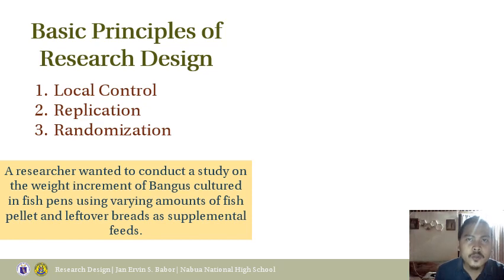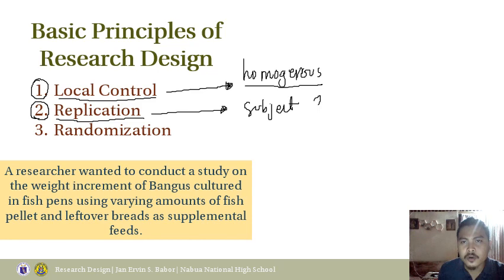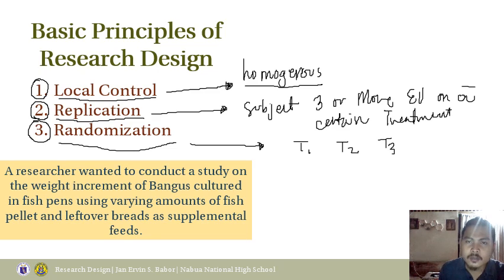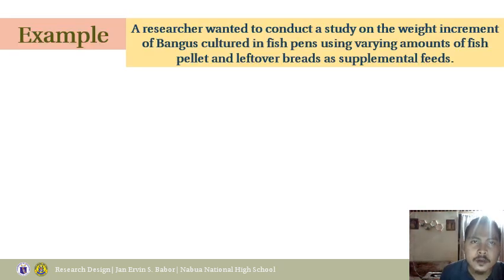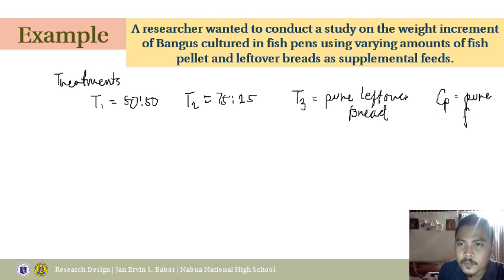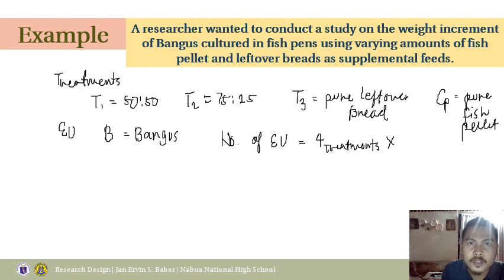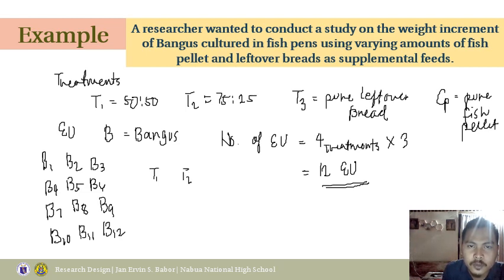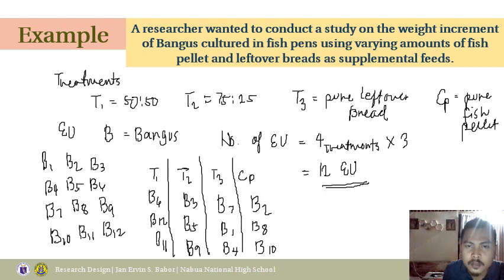Research Design Part 3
Introduction to CRD and RCBD